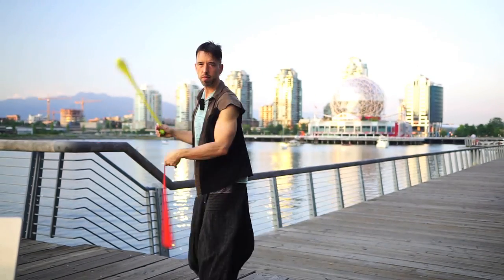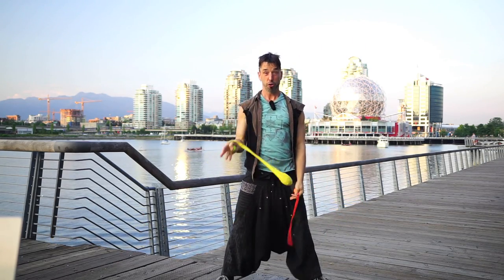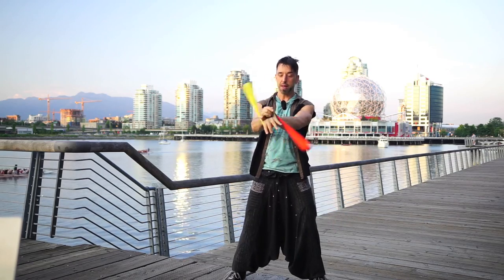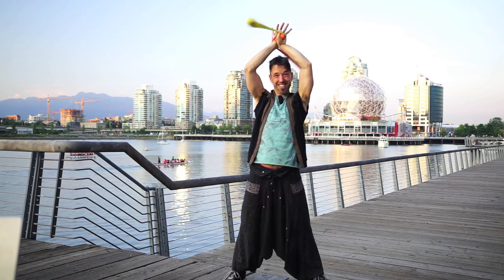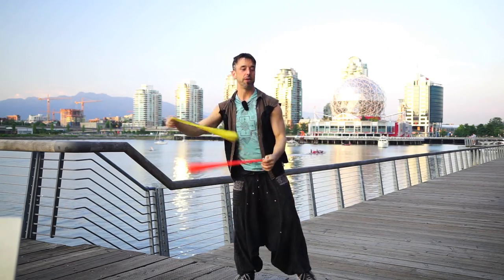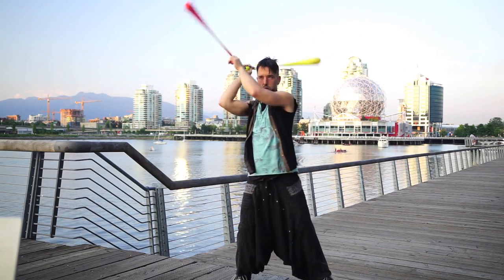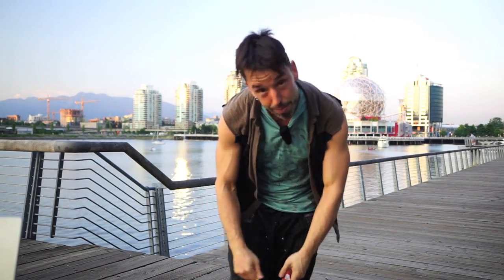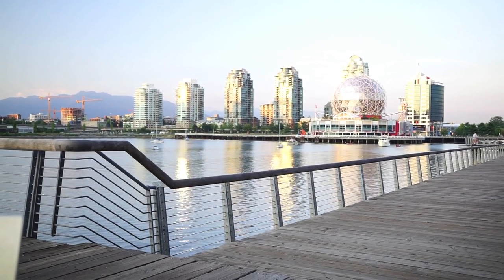spiral wraps behind the head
Big News! I've added my step-by-step course, Learn and Master the Fundamentals of Poi, to my members section, right here on YouTube! Poi lesson: Spiral wraps behind the head... so fun!